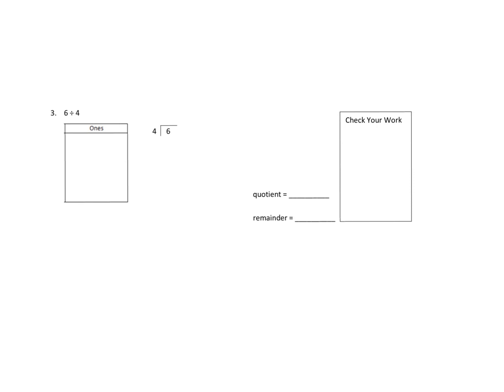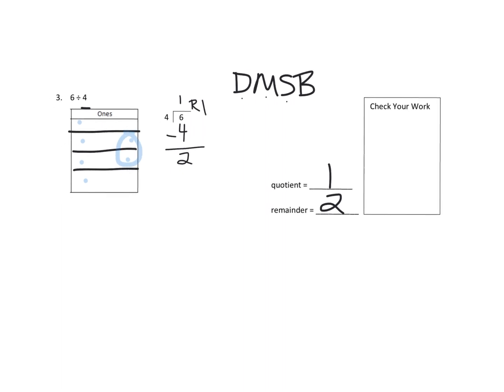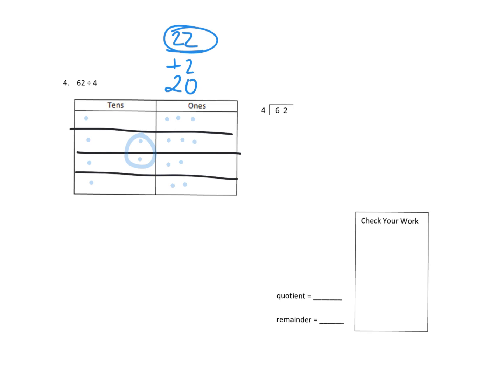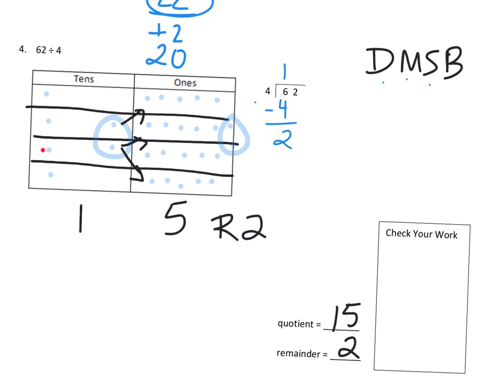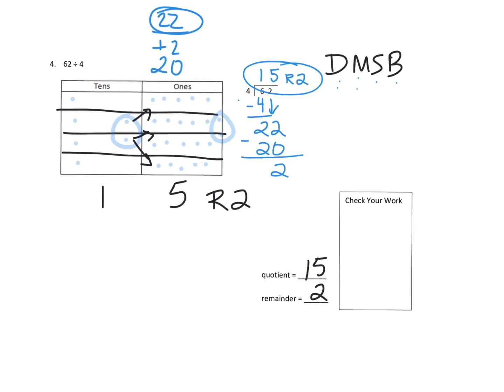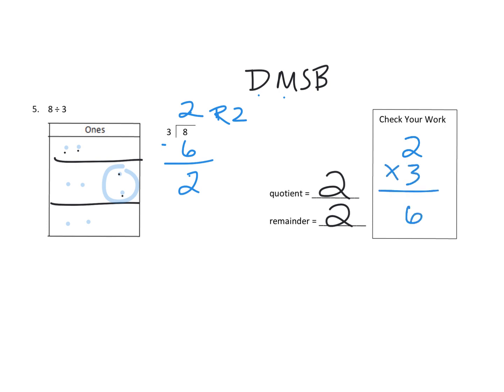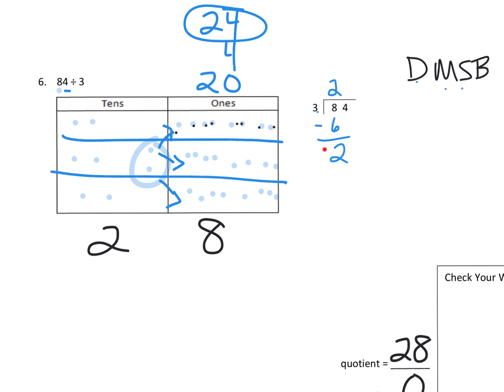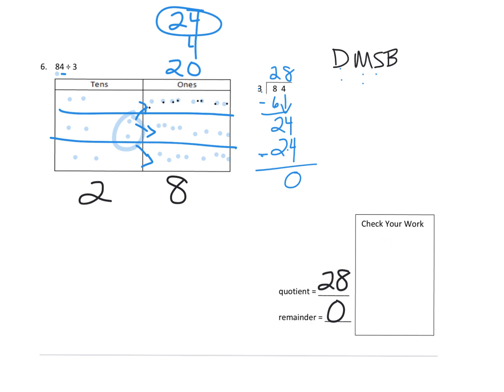Division lesson 17.mp4